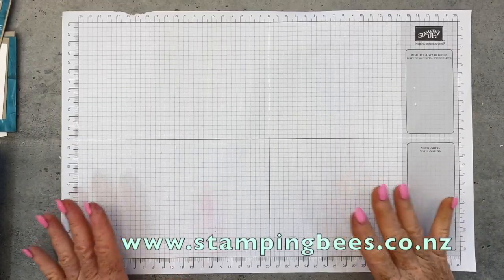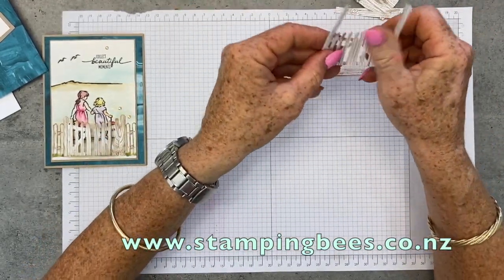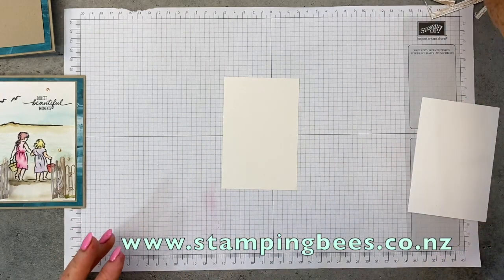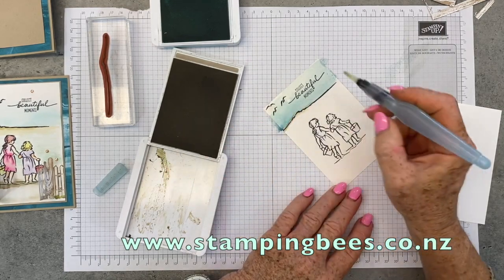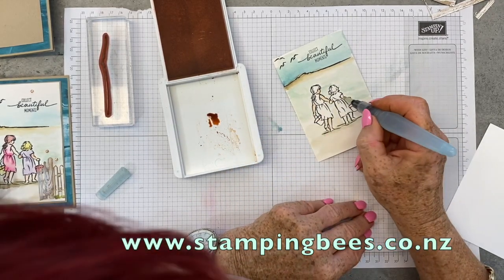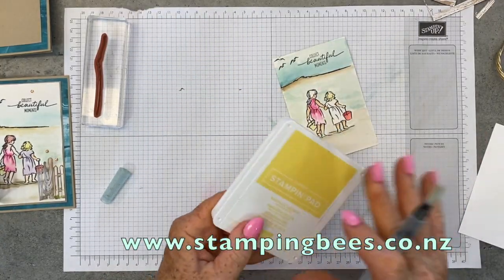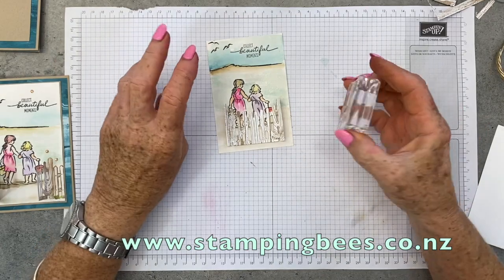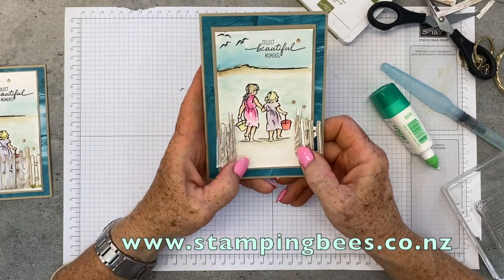Beautiful Moments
Beautiful Moments a stunning Stamp Set designed by my amazing mentor Jacque Williams. I have paired it with the Gate die from Grace's Garden to really give it that New Zealand Beach feel and water coloured the scene.
or